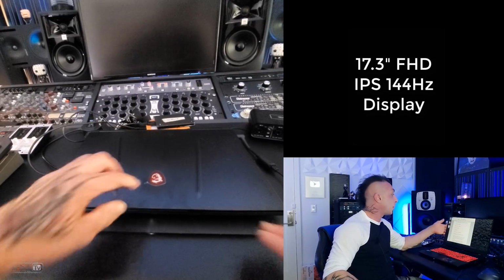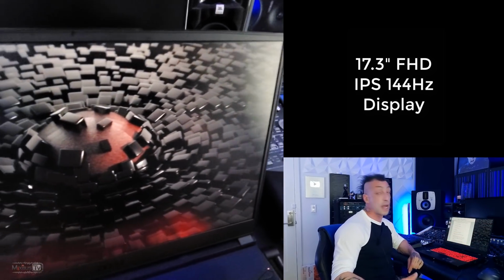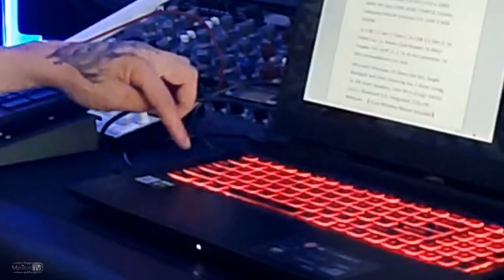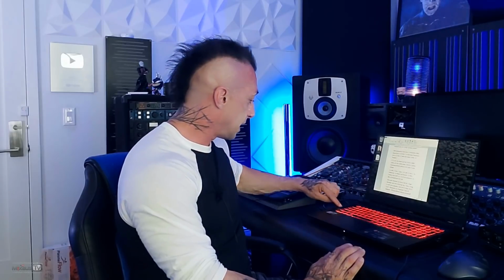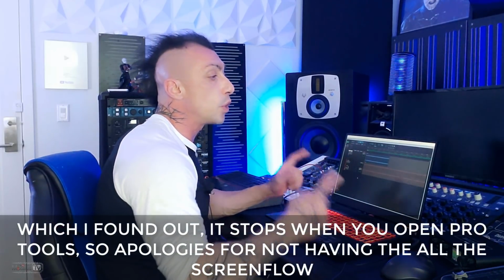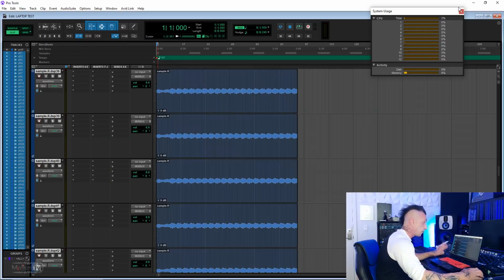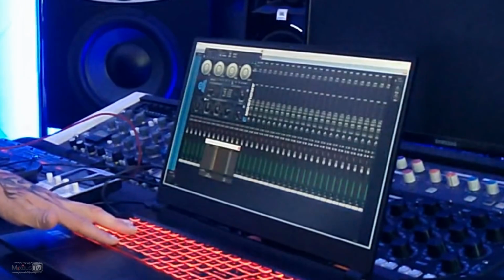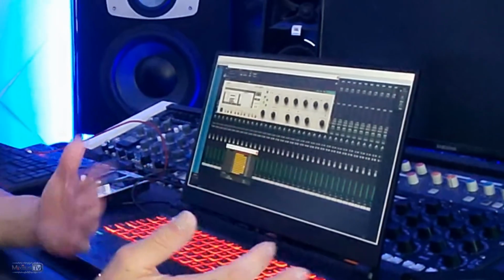HOW MANY PLUGINS WITH THIS LAPTOP? 🤔 INSANE! 😱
MSI GL75 LEOPARD
HARD DISK POUCHES

In this video producer, mix and mastering engineer David Gnozzi tests the new Audio Laptop MSI GL75 Leopard with Pro Tools, how many plugins can you open with a laptop? Also a review of this gaming laptop, all you need to know before you buy an MSI laptop.